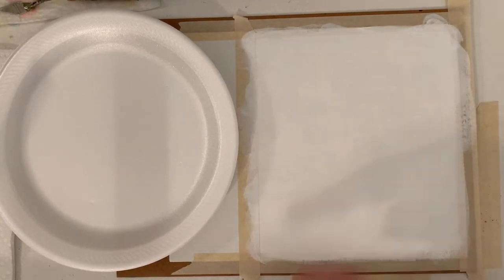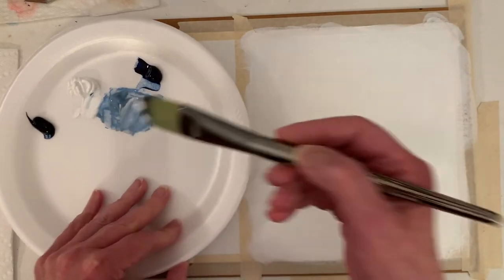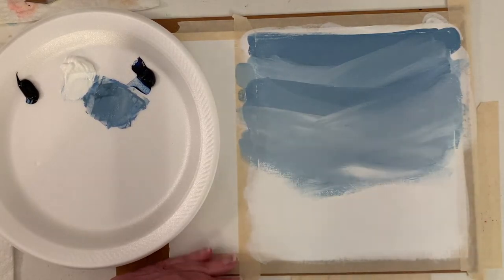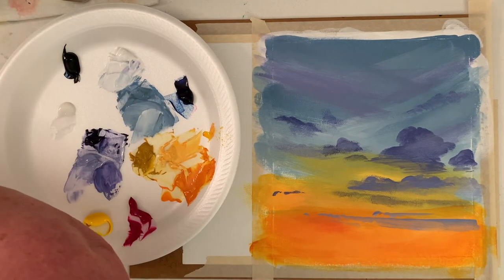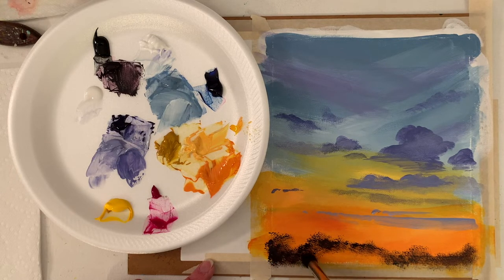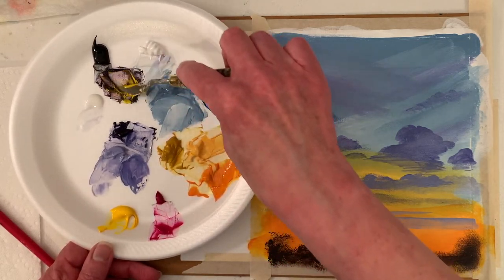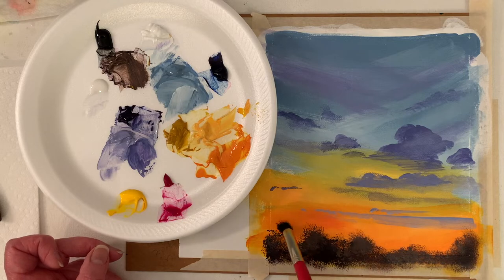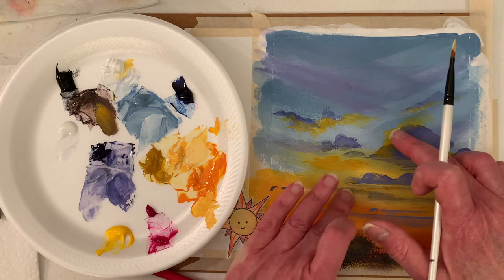BEST Sunset CLOUD Video! Painting Clouds with COLOR REALTIME! By: Annie Troe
Step by Step. See how I work through a painting.  Follow up to the BEST how to paint clouds video ( link below). Hope this helps a smidge art friends! 🎨🤗

FUN STUFF

SHOPPING

GALLERIES